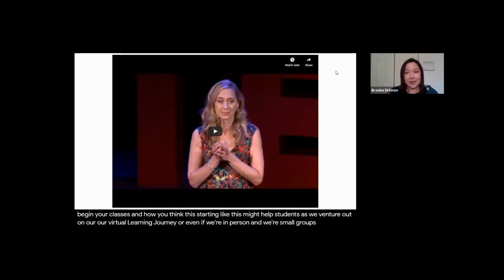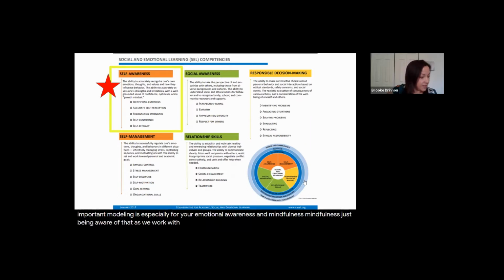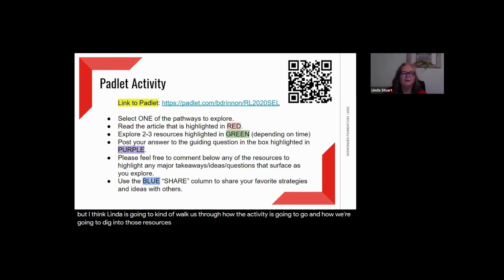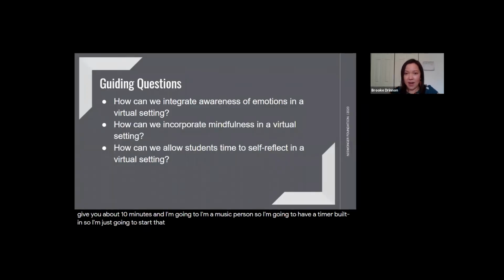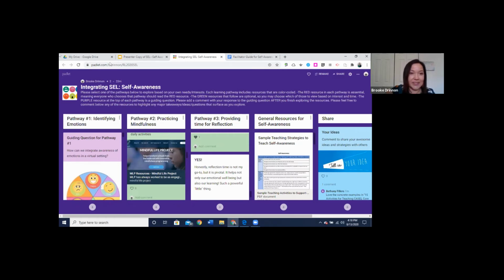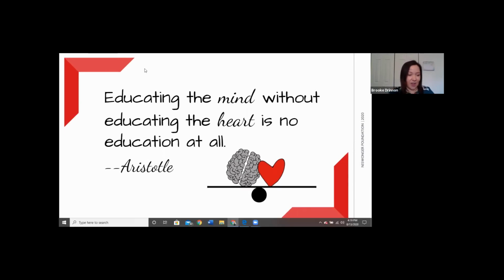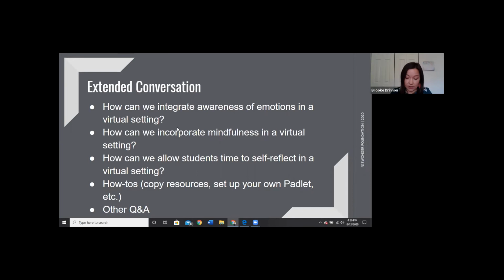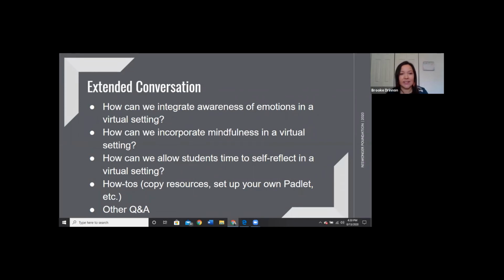Rural LIFE Integrating SEL Competencies in a Remote Learning Environment: Self-Awareness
Participants will review timely, high quality SEL resources and strategies focused on increasing student self-awareness in a virtual space.